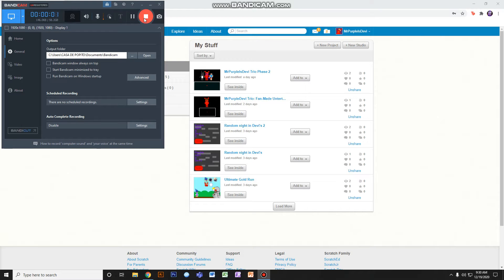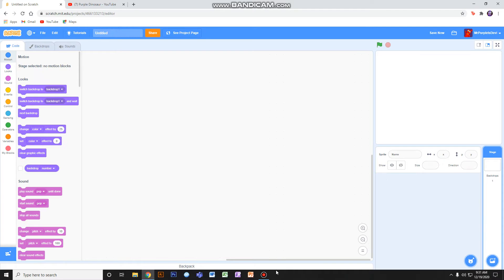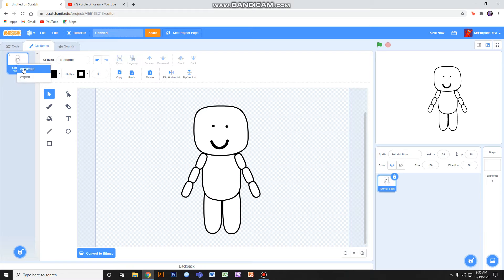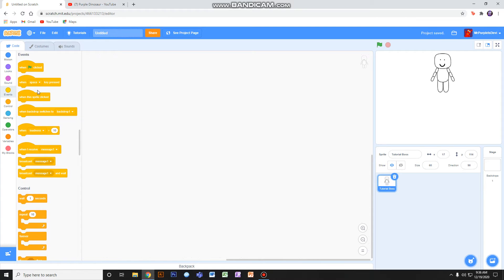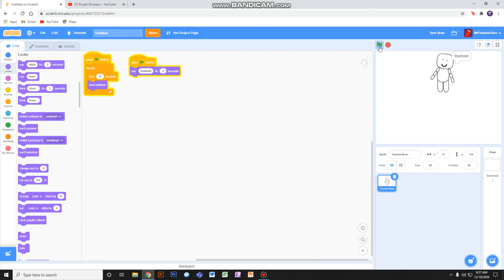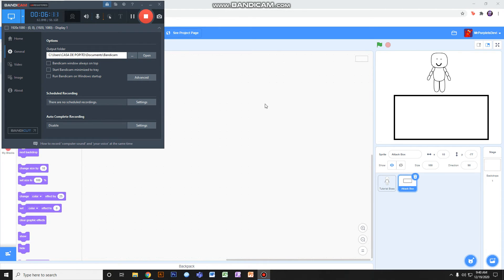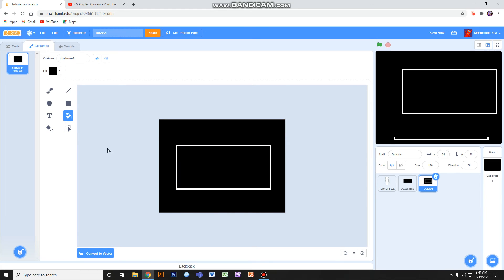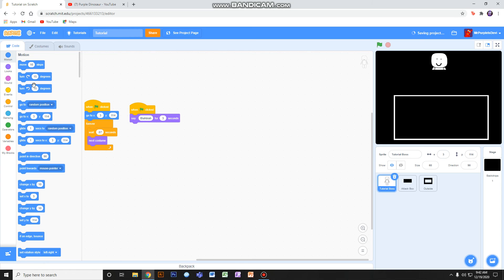How to make an Undertale Battle Fan Game on scratch! PART 1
Hey guys! Purple Dinosaur here! So sorry for the cut at the end of the video..
It can only be about 10 mins! So yeah.. I hope you enjoy though!